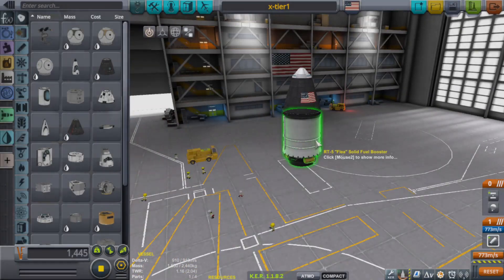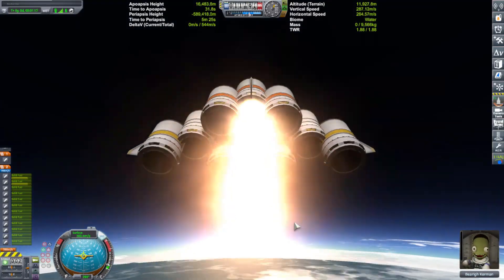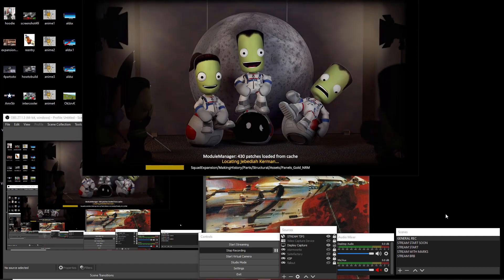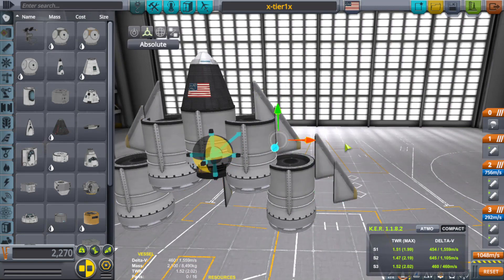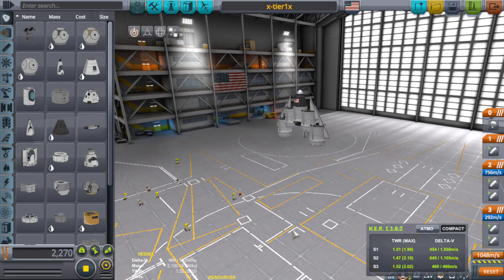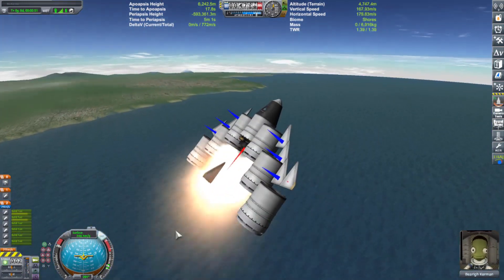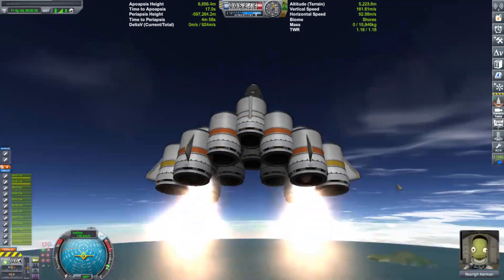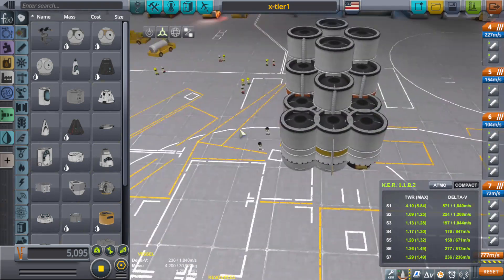TIER ONE SSTO are IMPOSSIBLE. Change my mind.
If you can prove me wrong, I will adore you and call you SPACE MASTER. ಠ_ಠ

FREQUENTLY ASKED QUESTIONS AND ANSWERS :

1. When do you upload videos? - I make videos everyday.

2. What do you do for a living? - I work a full time construction job plus any overtime I can get.

3. Where can I download the craft file? - No downloads as of yet. I don't have the time, but these videos are meant for you to be inspired to build your own crafts. I try to make it so you can follow along with the build.

4. What is a SSRT ? -  SSRT means Single Stage Rocket Technology. It was a term used before the term SSTO was a thing.